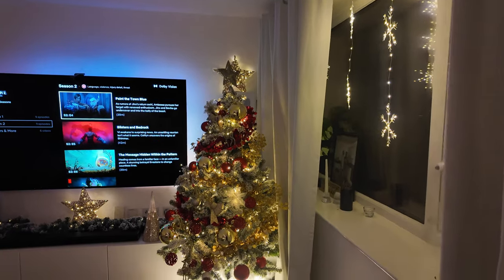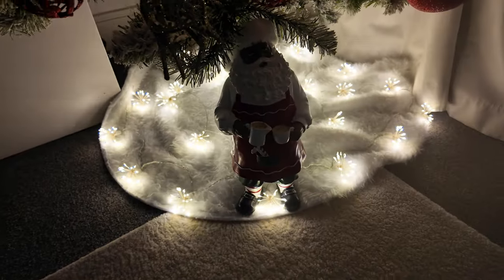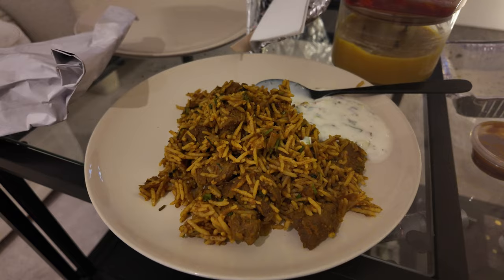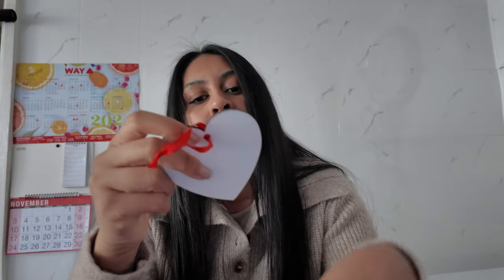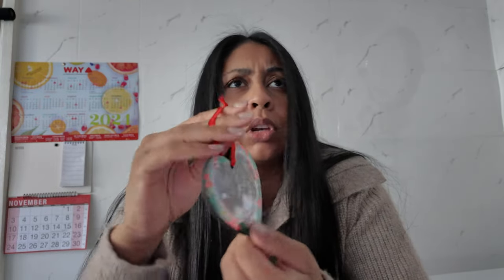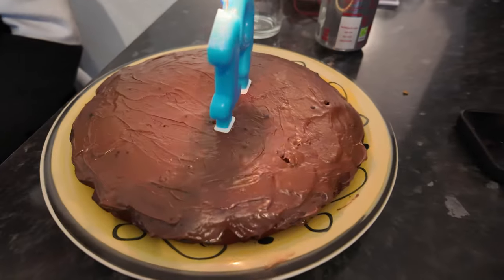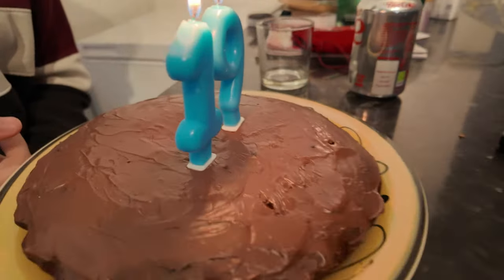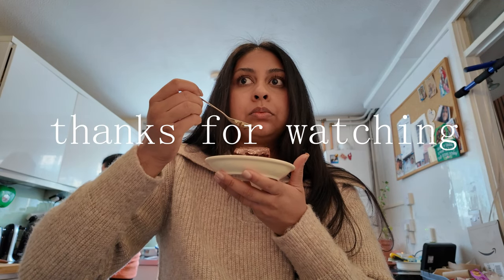Weekly Autumn Cosy Vlog - current read, Christmas decorations & visiting Mum's